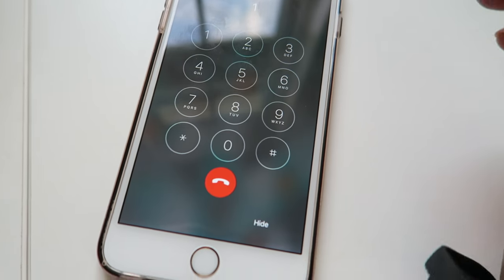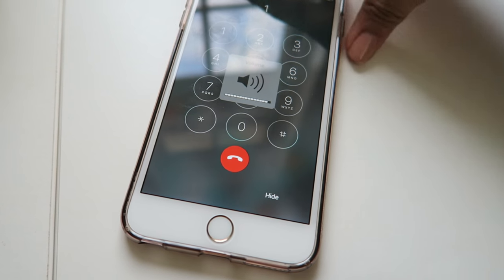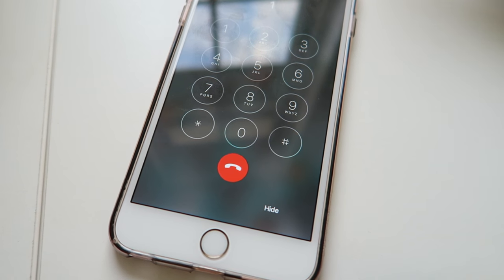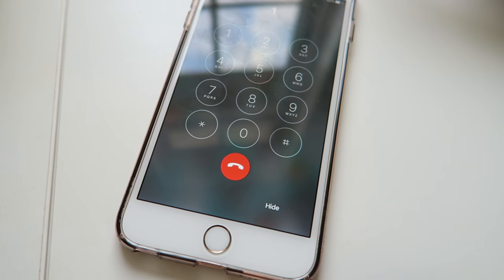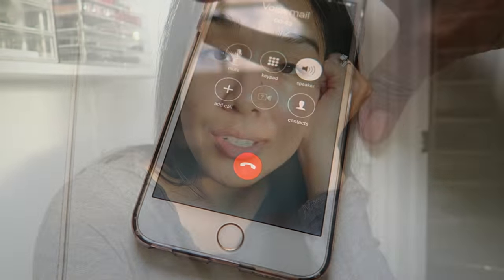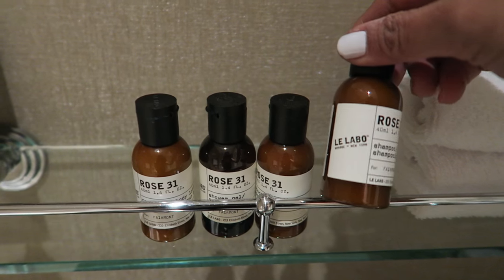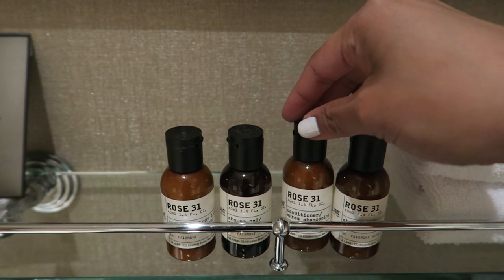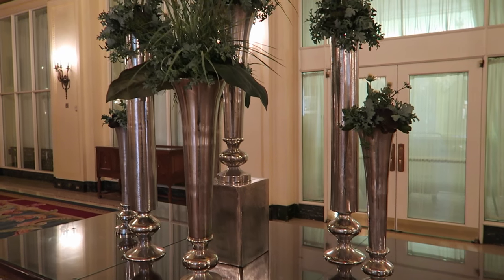vlog | ottawa tulip festival & losing my voice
The one where I get laryngitis and check out Ottawa's Tulip Festival.

Mentioned//

Susenstone brush (similar to Artis Oval 6??)

Essie Blanc

Avene Thermal Spray

La Roche Posay sunscreen (ultra light version)

Life Brand Vapour Rub

Ottawa Tulip Festival

Fairmont Chateau Laurier hotel

Rideau Centre (sephora & nordstrom)

Big Easy's Seafood & Steakhouse

WEARING//

Makeup//
Face, Chantecaille Just Skin
Concealer, Urban Decay Naked Skin
Powder, Laura Mercier Loose Transluscent
Bronzer, Hourglass Ambient Bronzer in Radiant Bronze
Blush, Becca Luminous blush in Camelia

Nails//
Essie Blanc